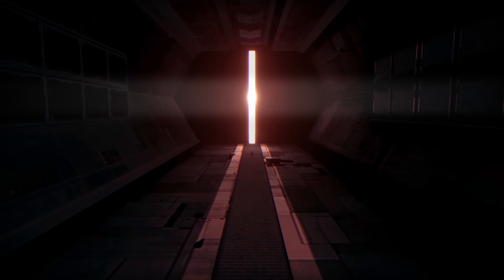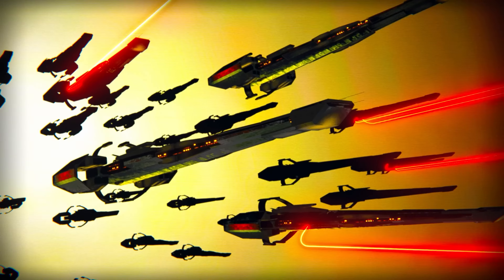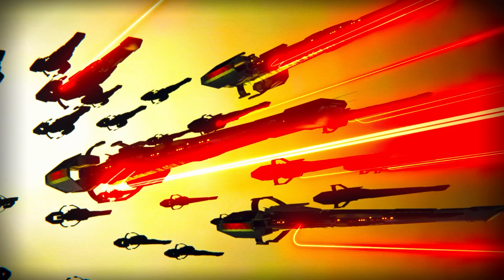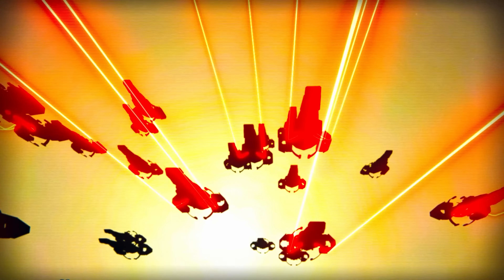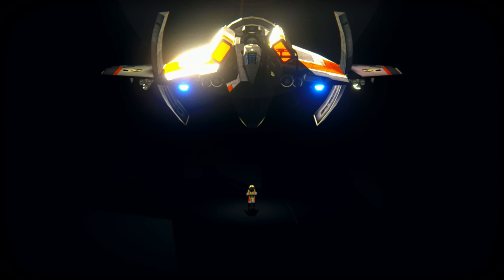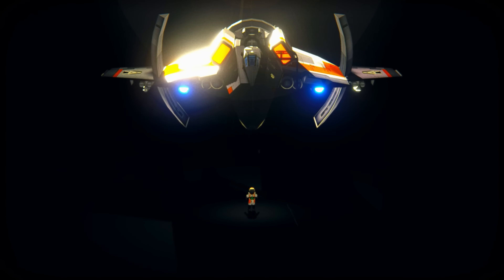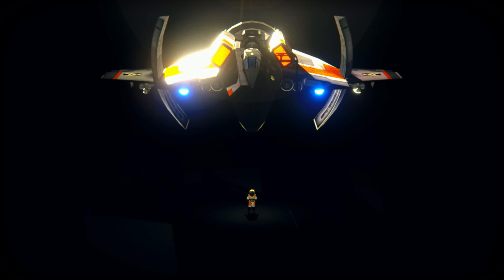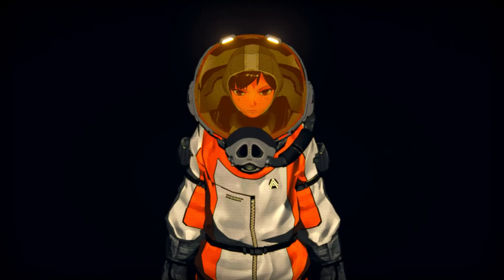Rogue Flight | Announcement Trailer TGS 2024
🌟 Use My Creator Code →  SPOTTIN
(EPIC Item Shop Code)

📸 My Instagram account where I post pictures of games/lego and more!